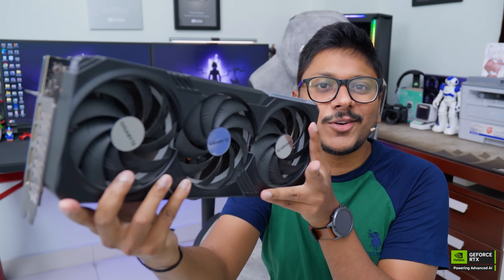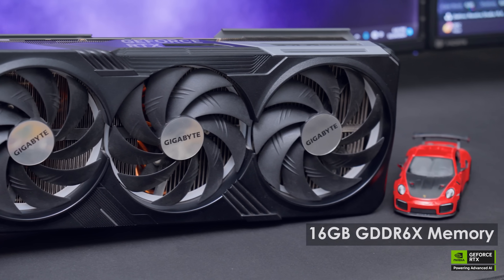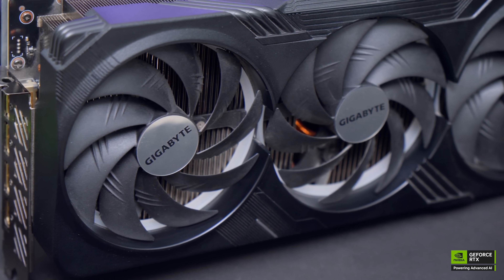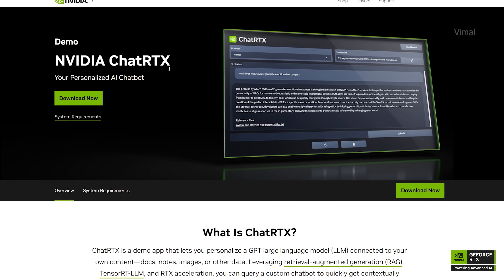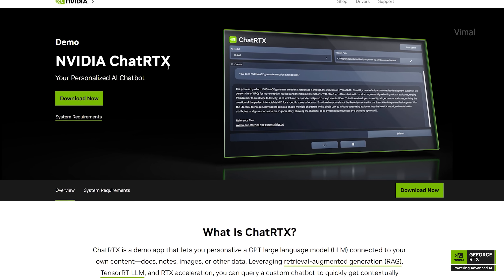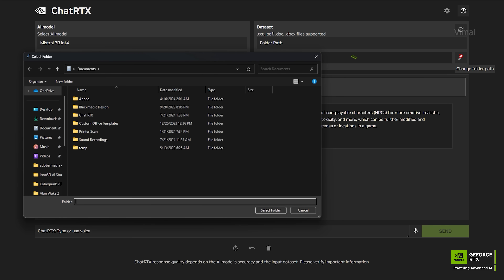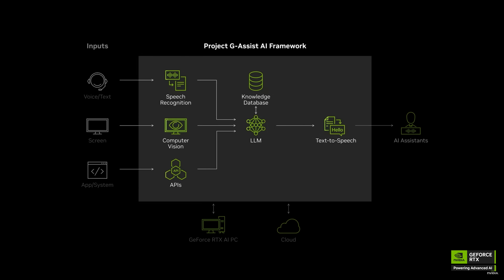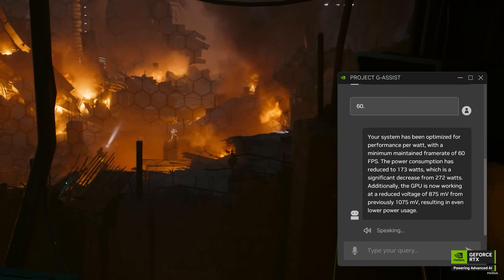My PC Just Got the Biggest Upgrade of 2024...😱🔥 Gigabyte RTX4000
Hey guys, Today I'm Super Happy as my Gaming PC got a Big Fat Tech Upgrade... Watch the video to know more | This video was made in collab with Aorus India & Nvidia, thanks for watching.

Do the Math: New RTX AI PC Hardware Delivers More AI, Faster

SLMming Down Latency: How NVIDIA’s First On-Device Small Language Model Makes Digital Humans More Lifelike

Say It Again: ChatRTX Adds New AI Models, Features in Latest Update

Amazon Great Indian Festival 2024